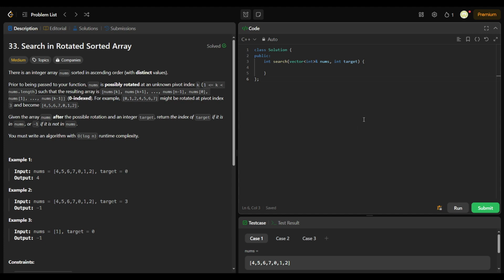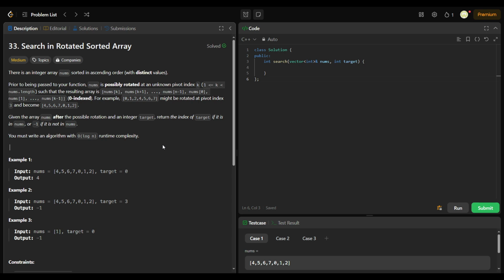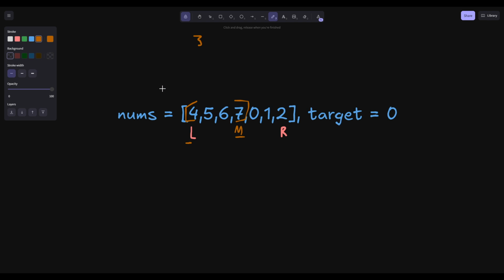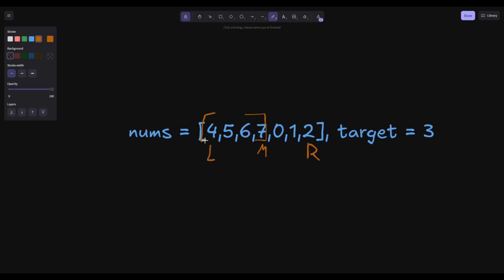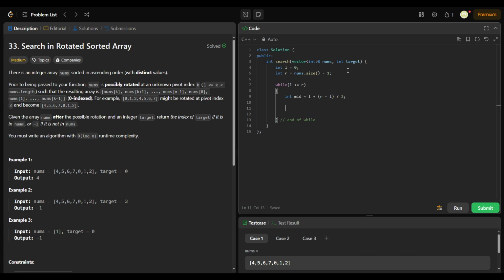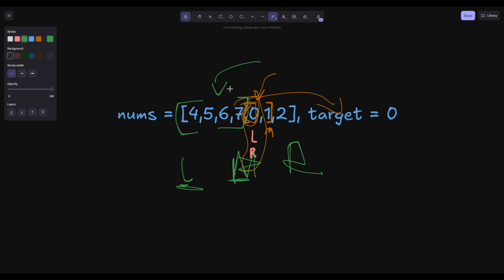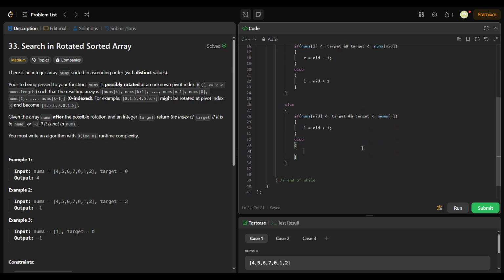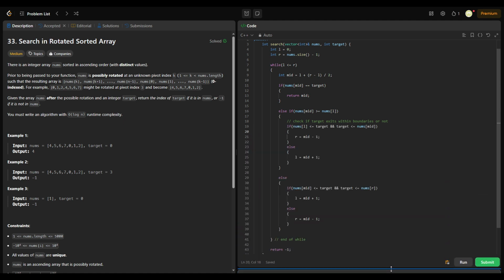LeetCode 33. Search in Rotated Sorted Array (C++)